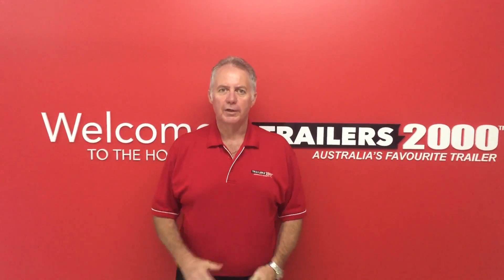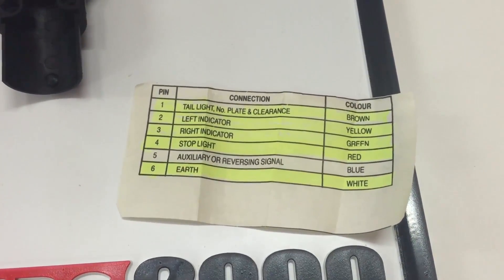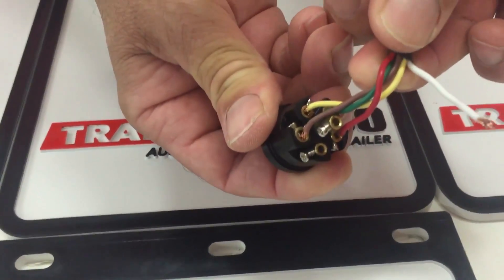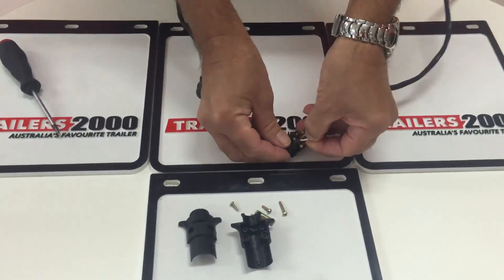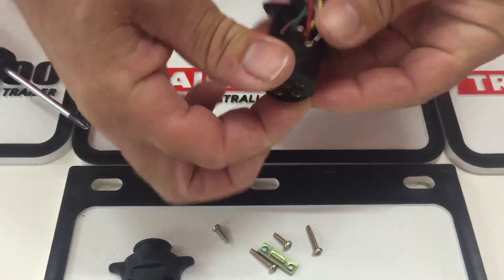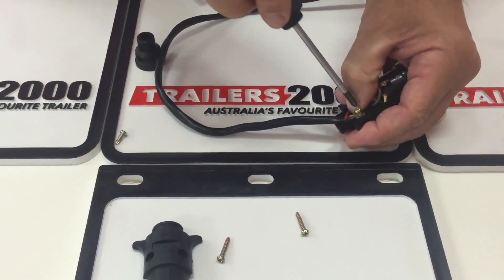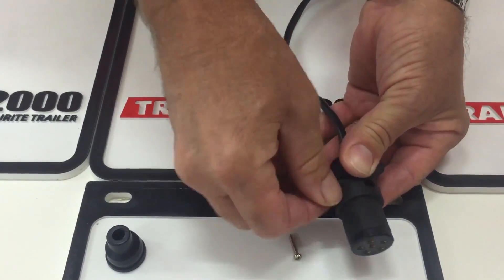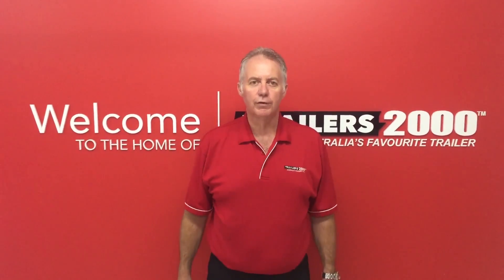How to Wire a 6 Pin Round Trailer Plug